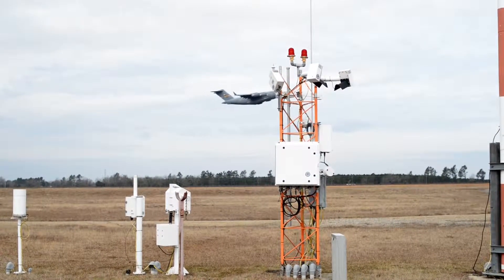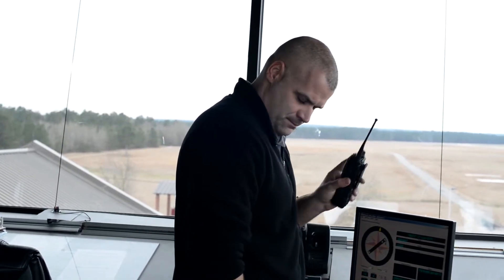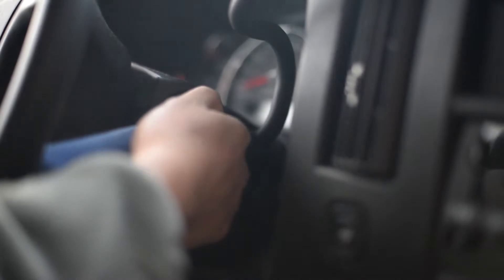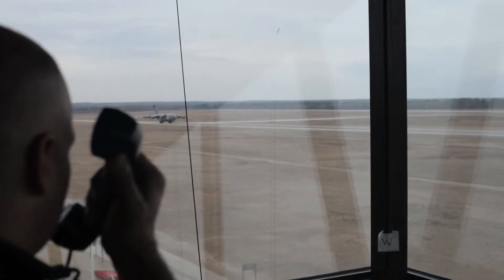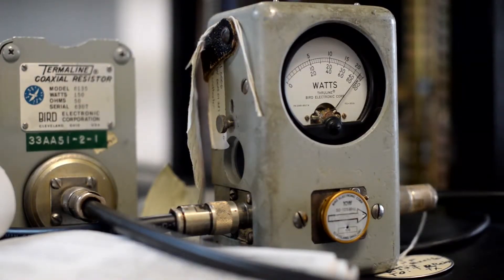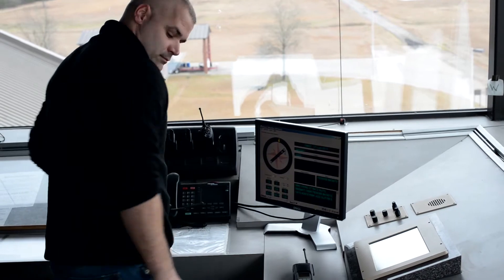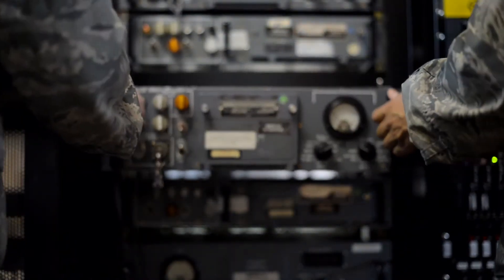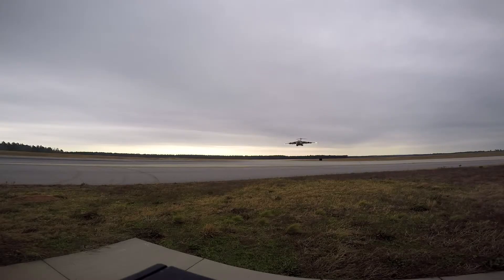Airfield Systems Technicians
Credit: Airman 1st Class Kahdija Slaughter | Date Taken: 01/27/2016
Communication is a key in landing all aircraft. Check out this story about two of Joint Base Charleston's Airfield Systems Technicians, who keep radio equipment in working condition, which helps ensure our pilots land safely on a daily basis.